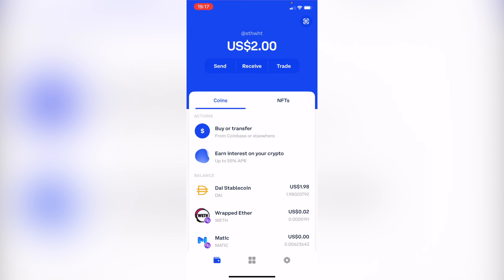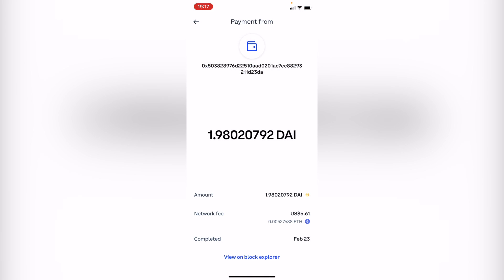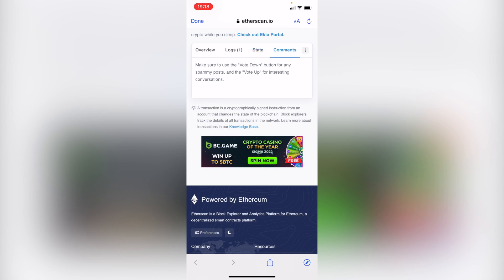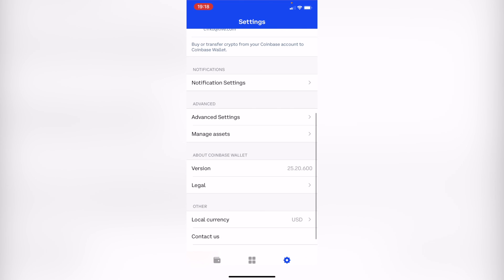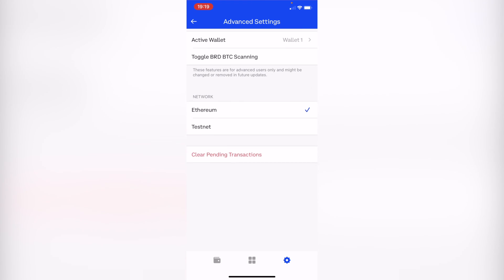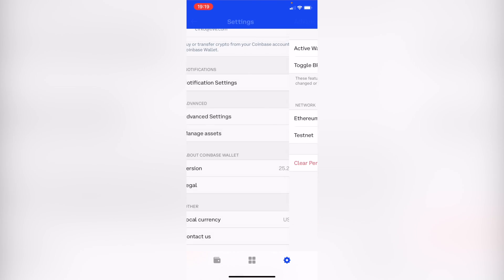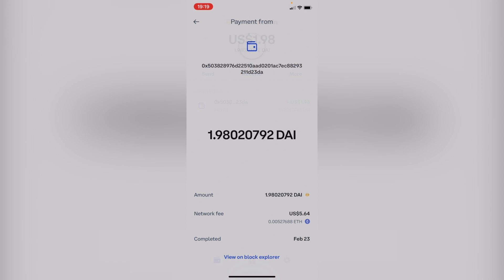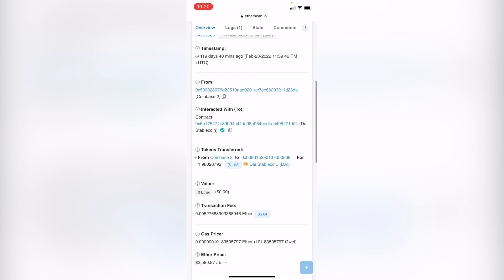👉🏼 Fix Pending transactions in Coinbase Wallet (Very easy)